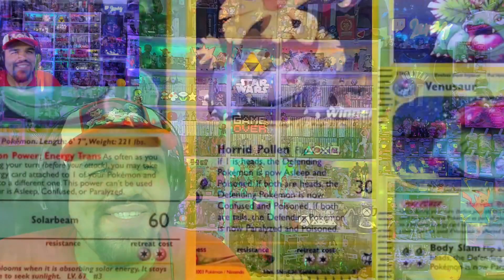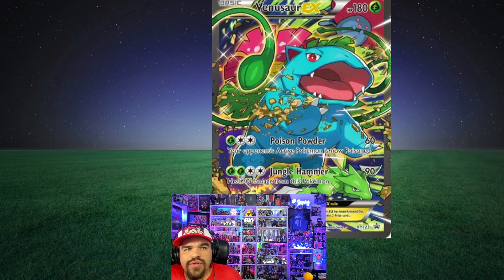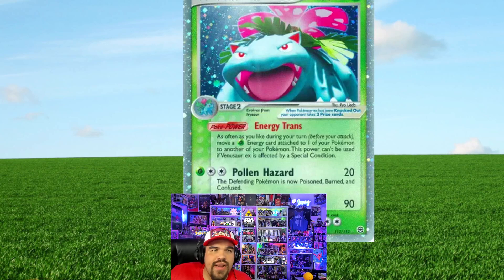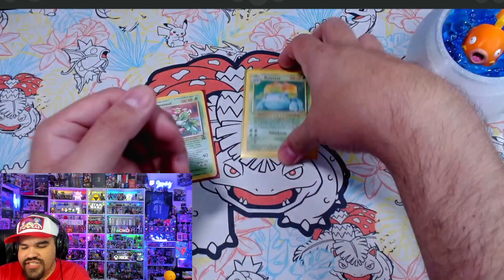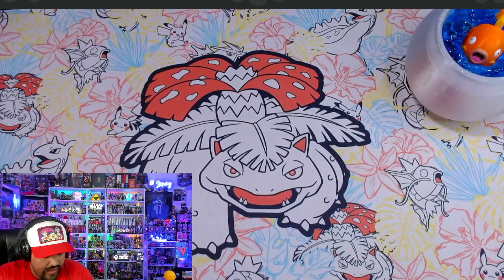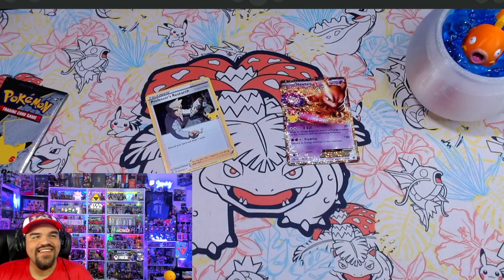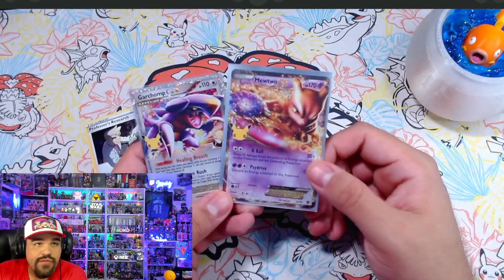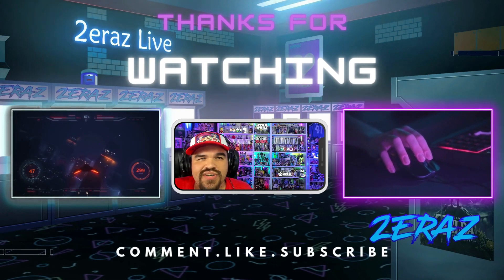Top Venusaur Art Work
In episode Dos of Tasteful Tuesday we rank the best Venusuar Artwork of all time & open up some Celebrations!